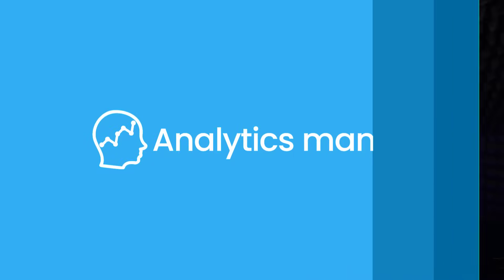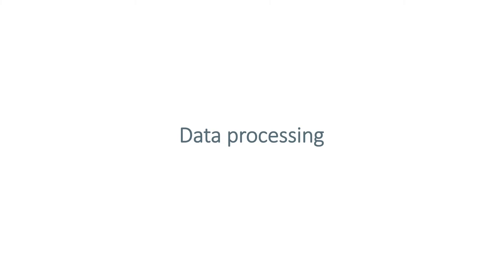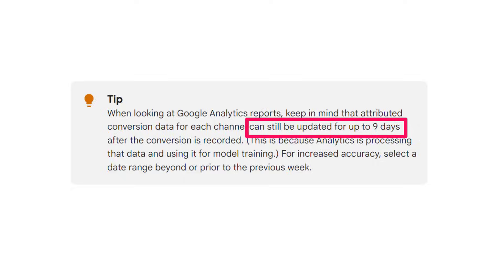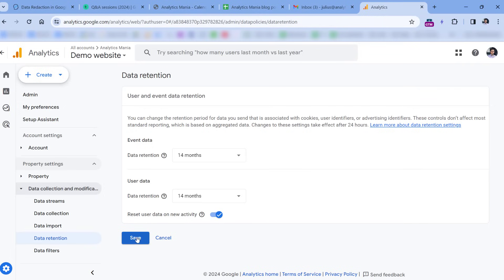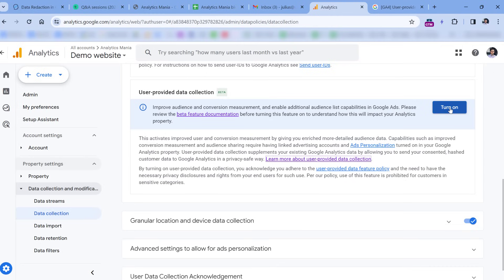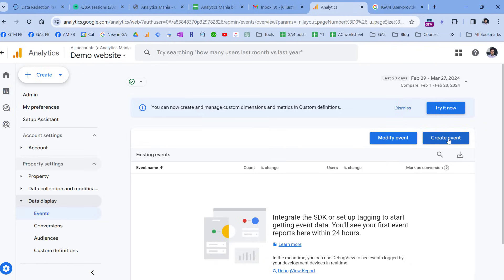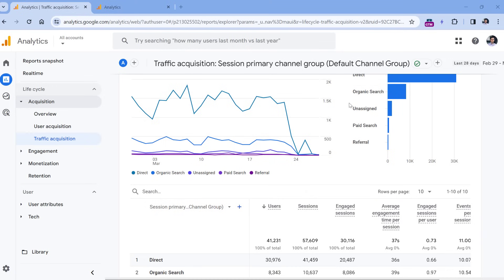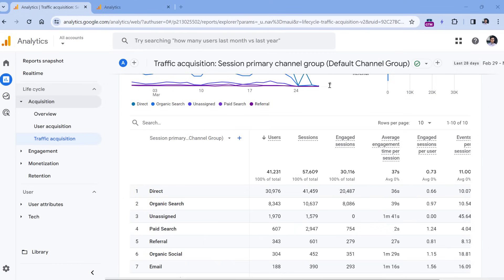9 weird things about Google Analytics 4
Some things in Google Analytics 4 are just weird. And no, I am NOT talking about bugs or missing features. That’s a different story.

In this video, I will look at some things that work “as Google expects”. It means that they are not technical bugs (as far as I know). That’s how GA team intended those things to work.

However, it’s worth noting that, that some items in this list are more like “gotchas” or “slightly unusual” things, rather than just “weird”.

=== TIMESTAMPS ===

00:00 - Intro
00:27 - Thing #1
01:39 - Thing #2
02:32 - Thing #3
03:37 - Thing #4
04:30 - Thing #5
05:12 - Thing #6
06:46 - Thing #7
07:32 - Thing #8
09:23 - Thing #9
11:06 - Final words

=== LINKS ===